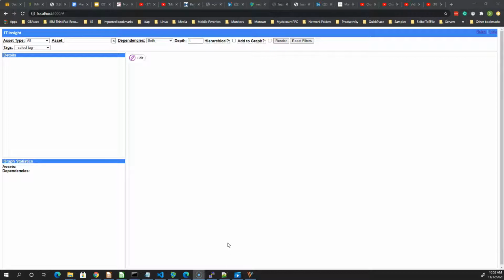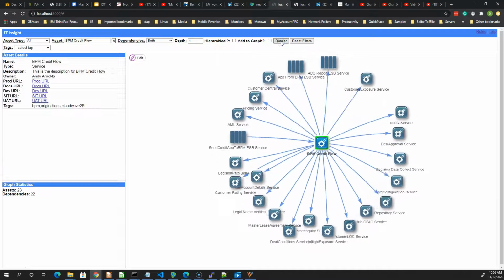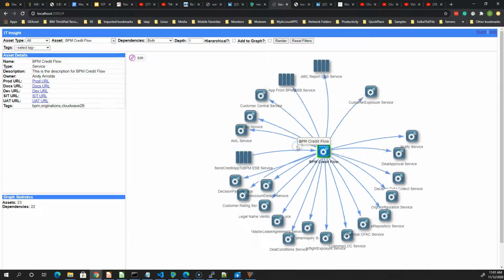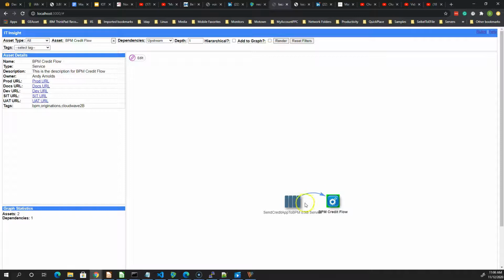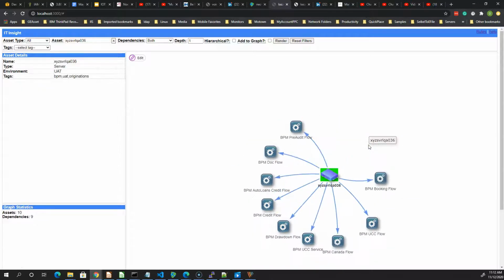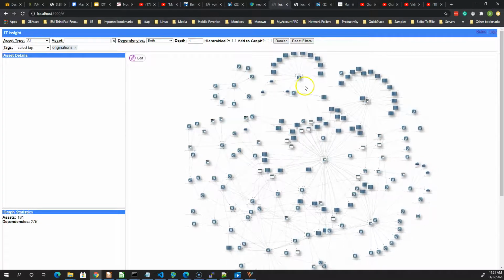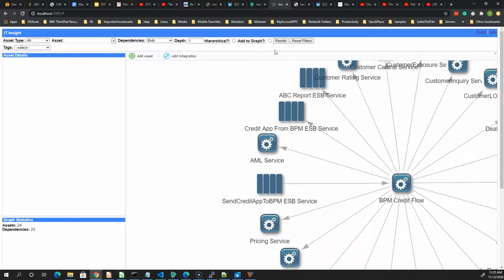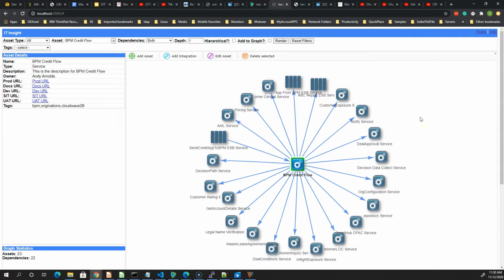ITInsight (part 2) - Demo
This is the follow-up to the ITInsight Overview presentation.  In this video I demonstrate the capabilities that I built into the application and discuss how the app addresses the more difficult questions to answer from the prior video.